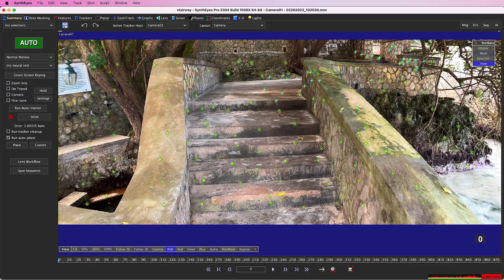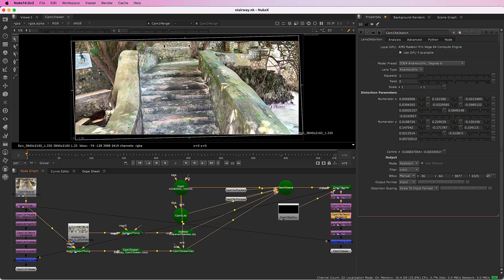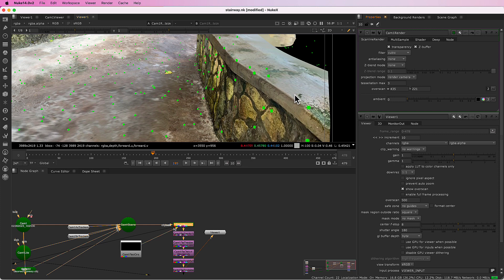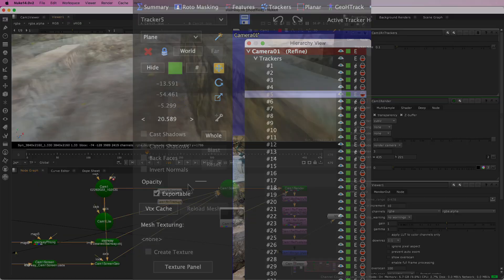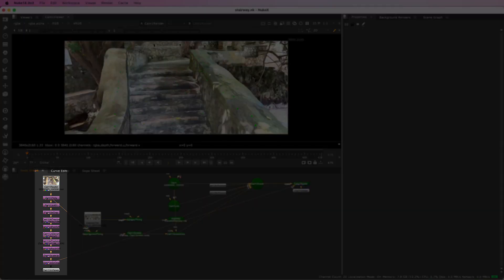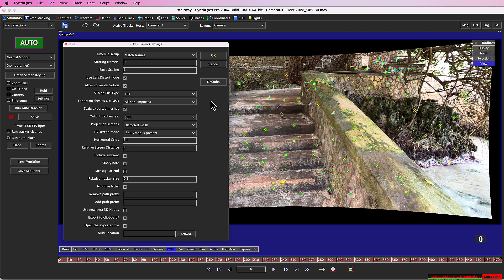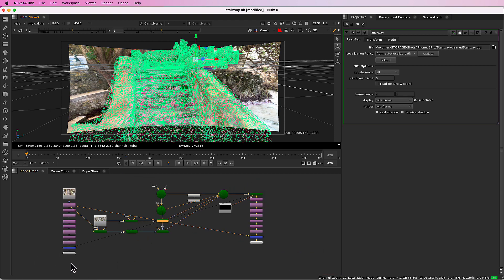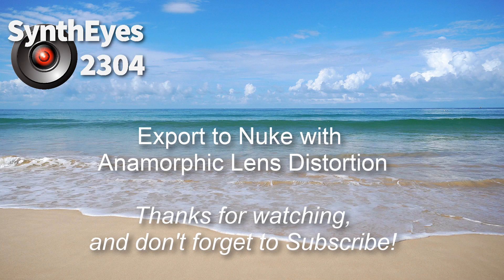Export to Nuke with Anamorphic Lens Distortion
Runs through the many new features of the Nuke exporter in SynthEyes 2304, including distortion export to Nuke Lens Distortion nodes (not STmaps) using overscan rendering if the Lens Workflow script has not been run; supporting both 1- and 2-pass workflows if it has. Other features include projection screens, auto-run, paste-to-clipboard, and New 3-D support.